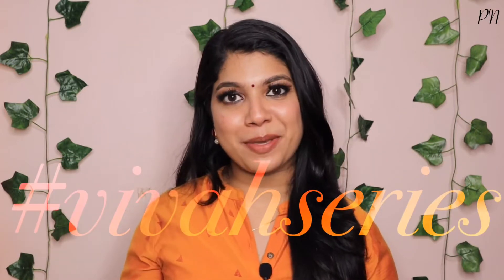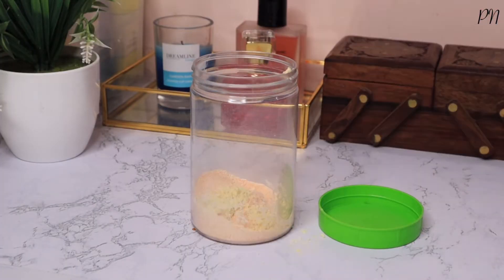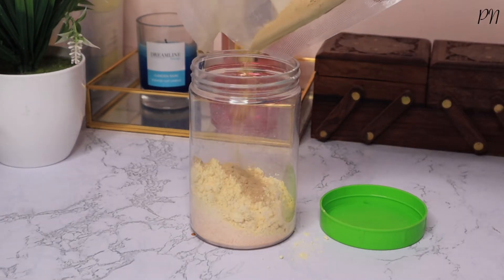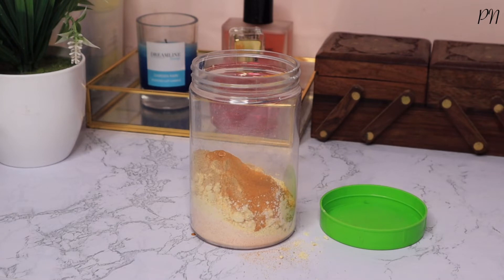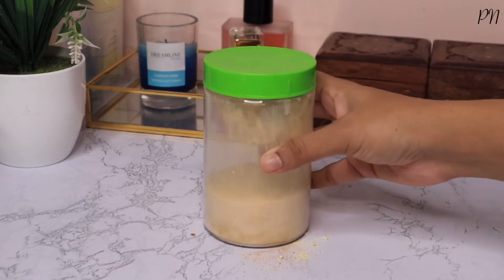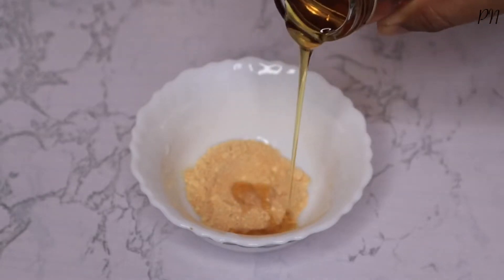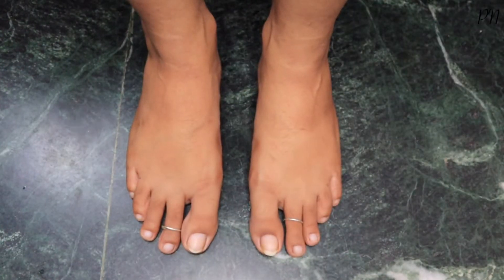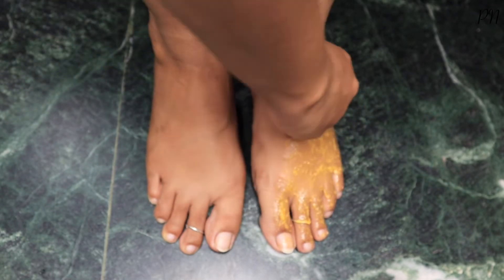ശരീരം നിറം വയ്ക്കാൻ ഒരു അടിപ്പൊളി body polishing mask || Skin brightening mask for brides